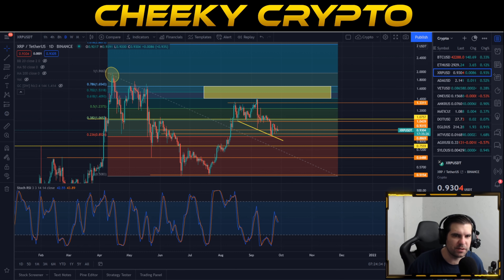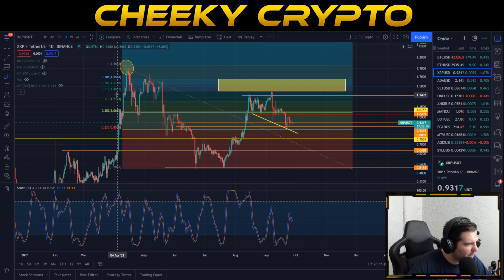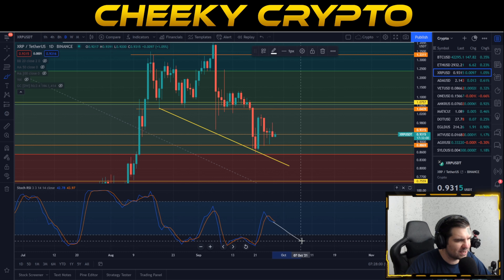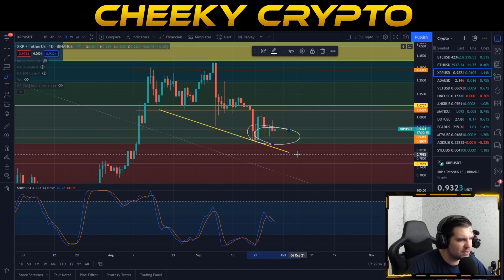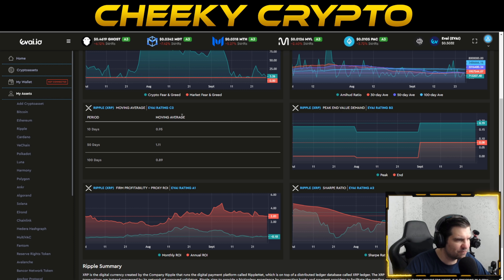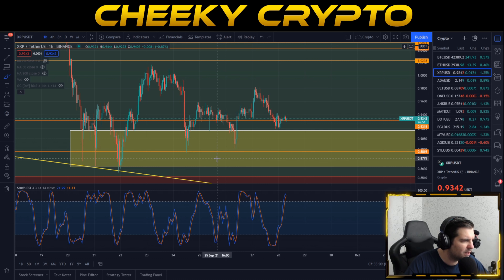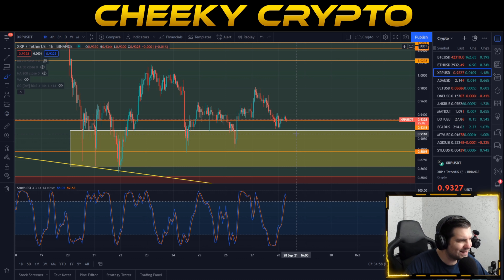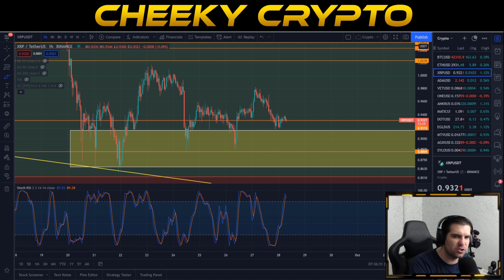🚨 URGENT 🚨 Is XRP About To Pull Back? XRP Analysis & Update | Crypto News Today